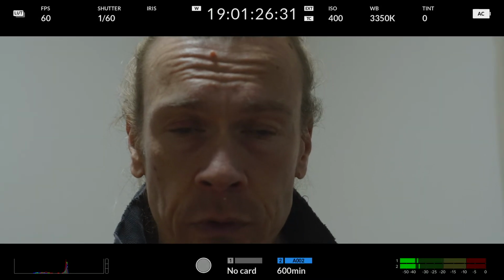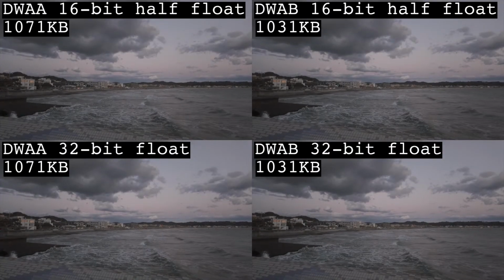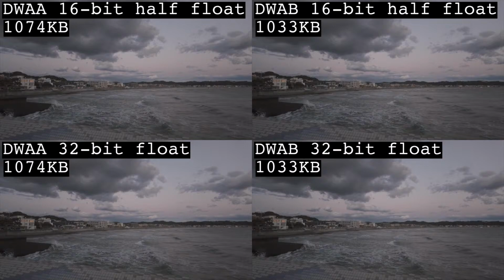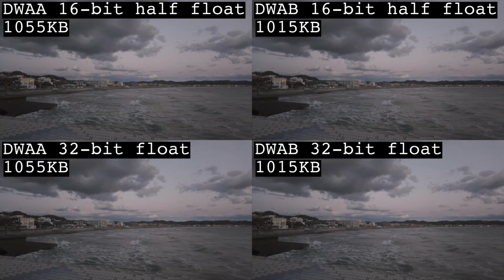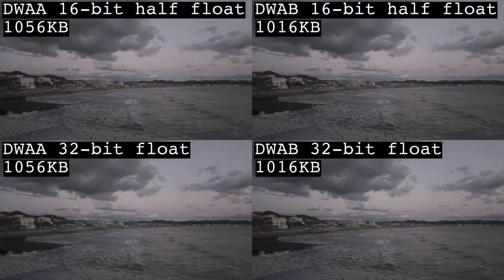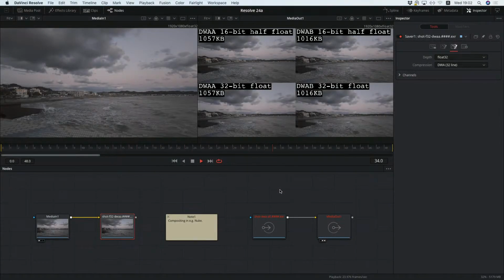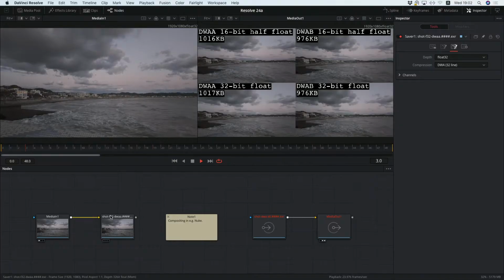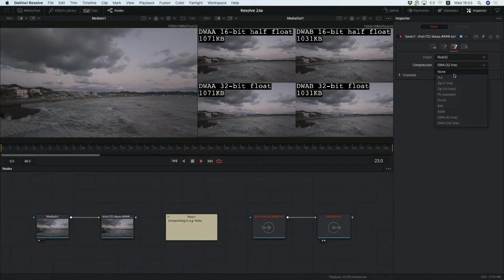DreamWorks EXR Compression: 32-bit A Format for Nuke + DaVinci Resolve Export Guide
Dive into DreamWorks Animation's DWA compression for EXR files! Compare A vs B formats, 16-bit vs 32-bit sizes using real example plates. Learn why 32-bit A (32-line) is best for faster Nuke processing. Export step-by-step from DaVinci Resolve's Fusion Saver node. Perfect for VFX pros optimizing workflows.